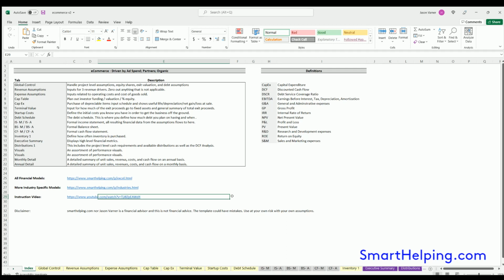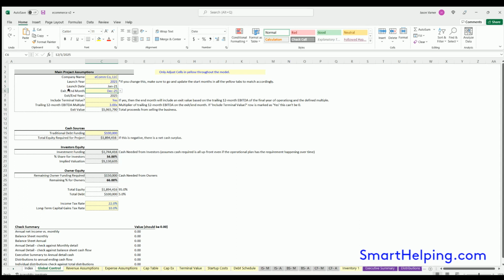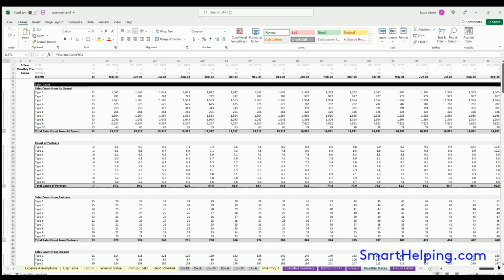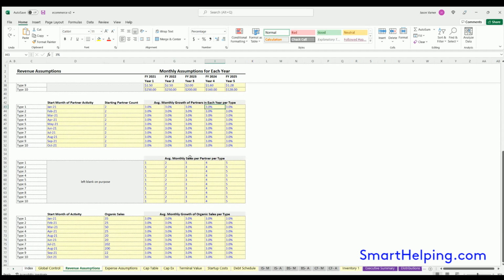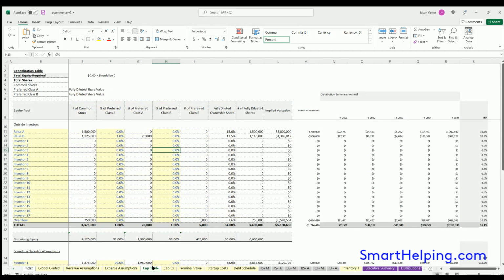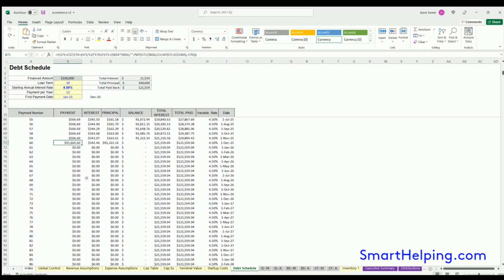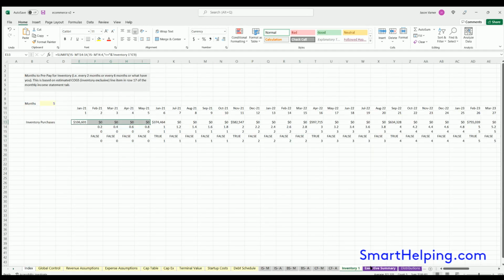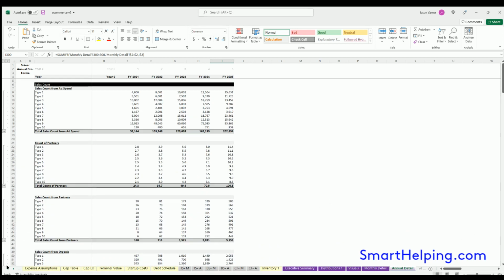eCommerce Three Statement Financial Model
Added forecasted financial statements to the ecommerce template. This went really smoothly on the implementation and added lots of value. There is also a cap table. The original revenue and expense assumptions were kept in tact as they already did everything that was required.